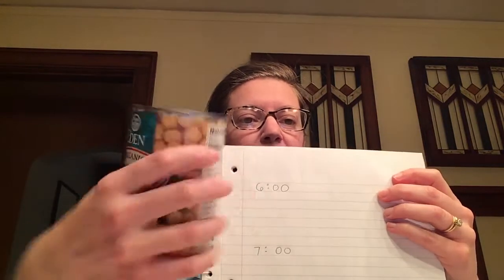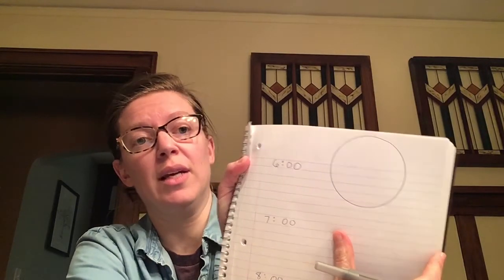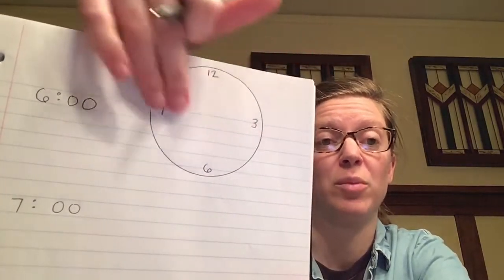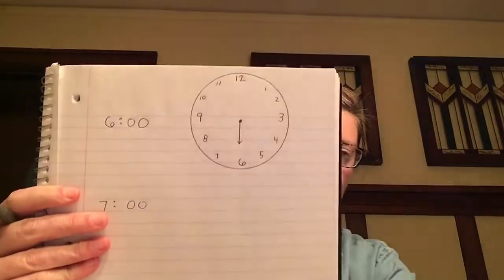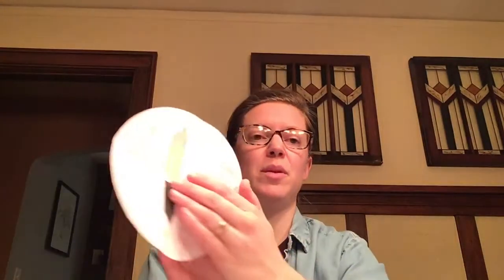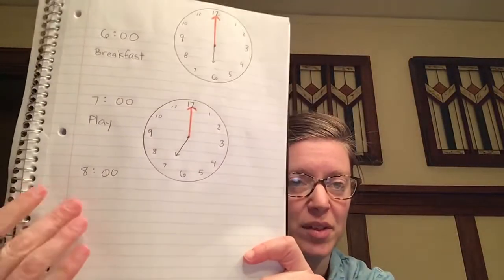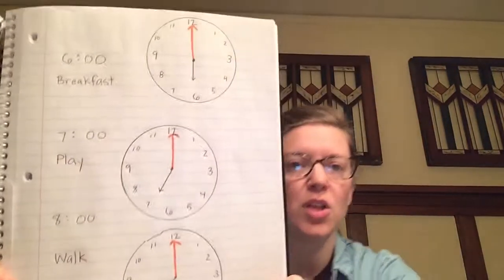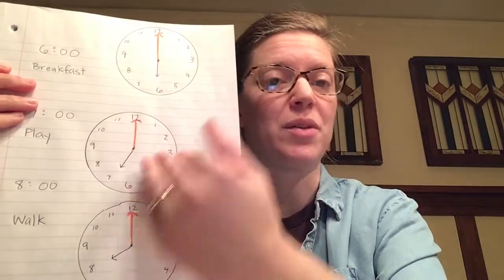Telling Time Part 2: Time to the Hour